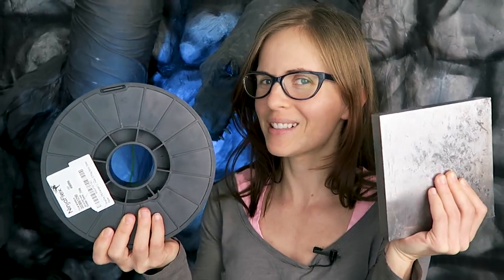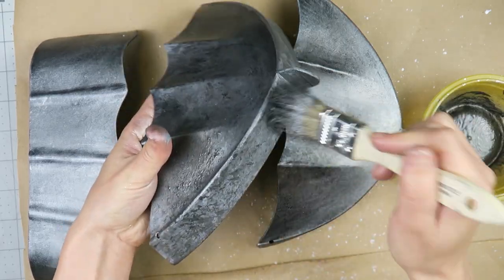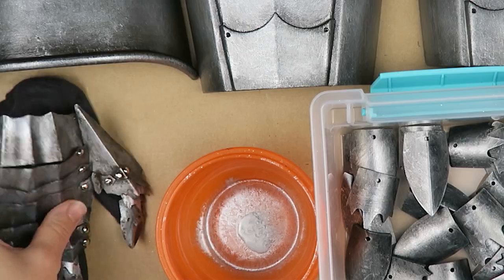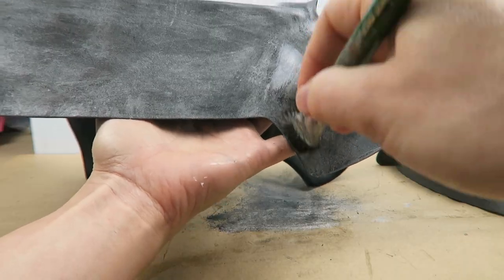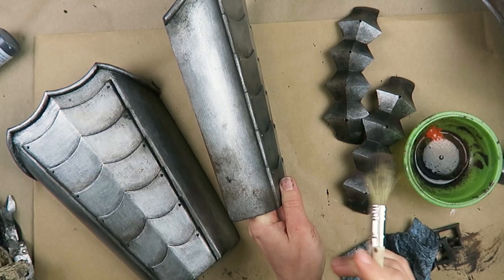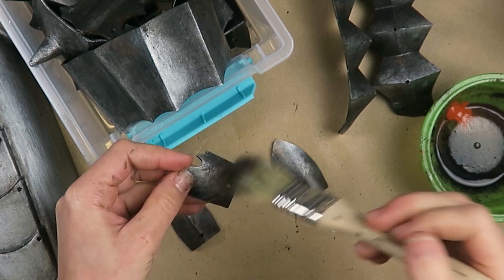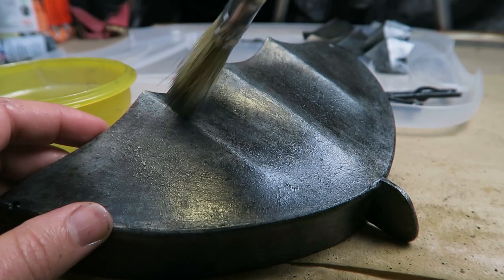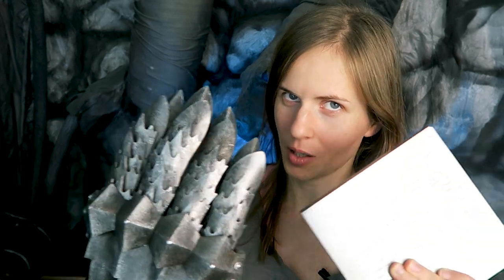Paint Effect that Transforms Plastic into Steel | LOTR Ringwraith Armor (Pattern Available)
What's the trick for making plastic props look like real metal using acrylic paint? Layers! This techniques uses a weathered steel paint effect to unify the look of a variety of materials used to create the Lord of the Rings inspired Nazgul armor.

Ringwraith Gauntlets 3D Model
Boot Armor Pattern

| Supplies |
Light Silver Acrylic
Dark Silver Acrylic
Burnt Orange Acrylic
Outdoor Sealer
.028" Kydex
Flexible Filament
3D Printer